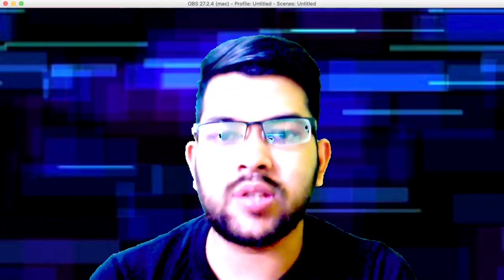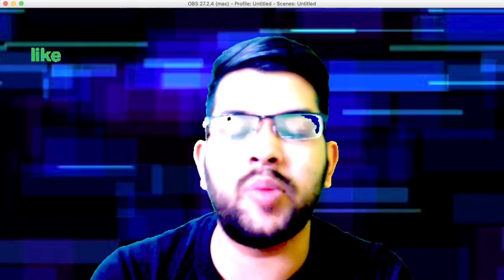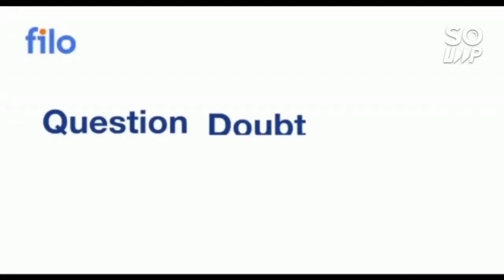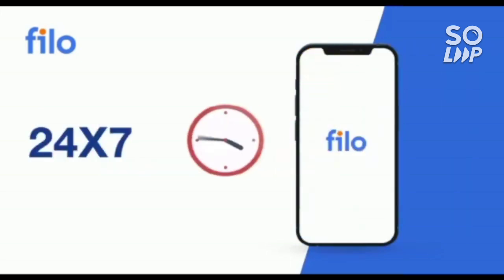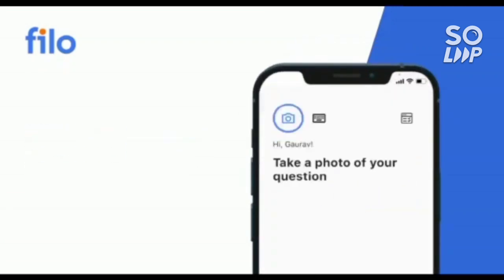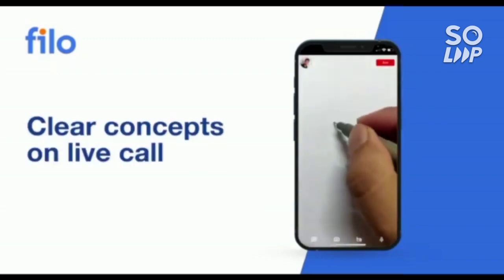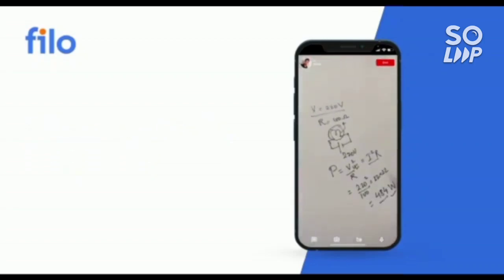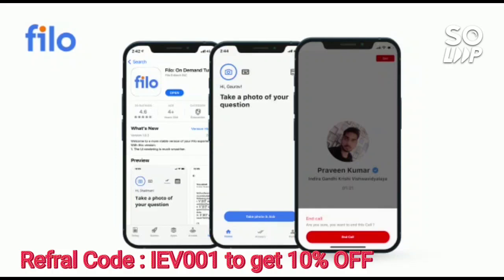Josaa counselling 2022 Round 6 done ✅ | Huge increment in Cutoff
(josaa counselling 2022 updates | freeze | admission may cancelled)

(josaa counselling official updates for admission , final dates and schedule)

(josaa counselling fee payment after 6th round | csab eligibility)

(csab counselling updates crl or category rank will be used)

(csab counselling complete info | a-z process)

(Not getting college with high jee rank | here is good option)

(josaa counselling admission updates | final verification at nit/gfti/iiit/iit)

(josaa counselling withdrawal started )

(josaa counselling 2022 official update on seat cancellation)

(josaa counselling 2022 branch vs college)

(csab counselling 2022 schedule announced )

(josaa counselling 2022 fee for admission in nit/gfti/iiit)

(josaa & csab counselling 2022 | misconception vs reality ,myth vs fact)

(josaa counselling 2022 pwd physical verification latest update)

(josaa counselling 2022 college at high rank)

(josaa 2022 urgent update for all | choice locking mandatory)

(josaa counselling 2022 average 10 nit/iiit/gfti expected cutoff rank)

(lower 5 nit/iiit/gfti expected cutoff rank)

(josaa counselling 2022 mock round cutoff trend)

(josaa counselling 2022 | top 5 nit/gfti/iiit expected rank)

(top 10 nit complete review | placement details)

(average 12 nit complete review | placement details )

(top 20 nit/gfti/iiit expected cutoff rank)

(josaa counselling All process step by step )

(Average 12 nit ece expected cutoff rank)

(lower 10 nit ece cutoff rank)

(top 10 nit/gfti/iiit expected cutoff rank upto csab counselling)

(top 20 nit/gfti/iiit college expected cutoff rank upto csab counselling)

(Top 10 gfti college expected cutoff)

(Top 10 nit/iiit/gfti expected cutoff rank)

(csab counselling 2022 safe rank | All nit/gfti/iiit  cutoff rank)

(College option 2022 | jee mains wasted noneed to warry)